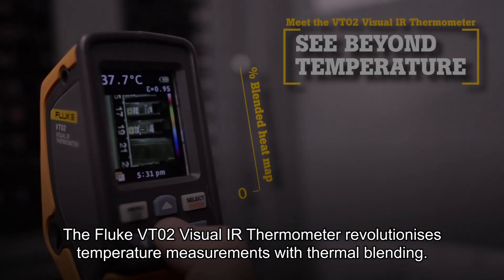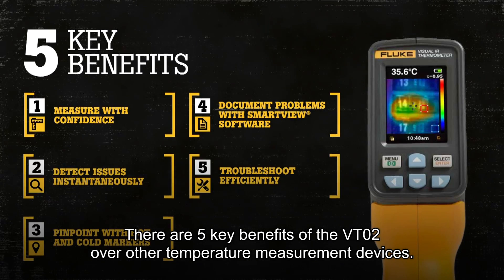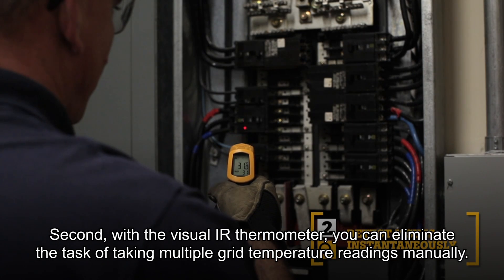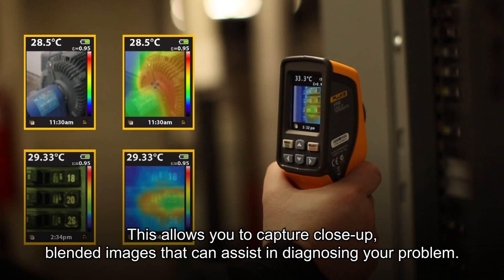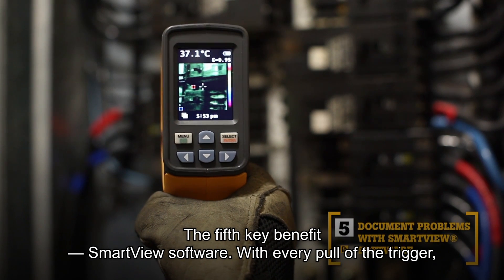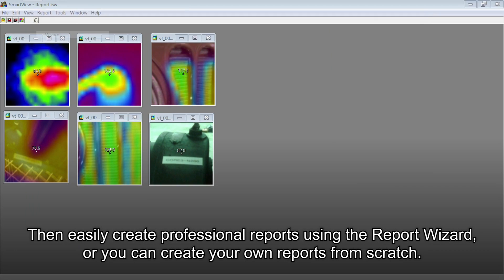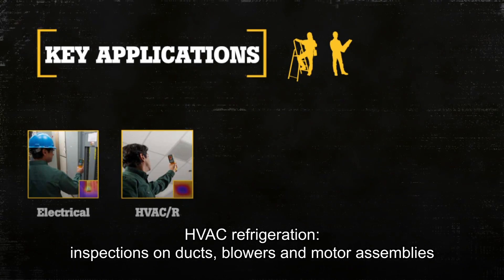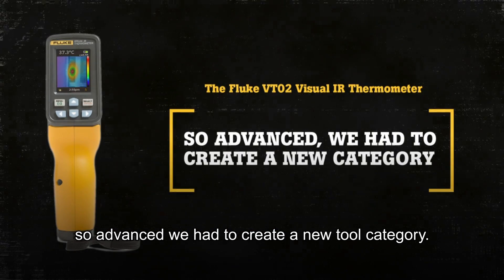See beyond temperature with the Fluke VT02 Visual IR Thermometer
The VT02 Visual IR Thermometer combines the convenience of a spot thermometer with the visual advantage of a thermal imager creating a brand new tool category -- a troubleshooting camera with an infrared heat map.
There are 5 key benefits of the VT02 over other temperature measurement devices:
1. Measure with confidence
2. Detect issues instantaneously
3. Pinpojnt with hot and cold markers
4. Document problems with smartview software
5. Troubleshoot efficiently